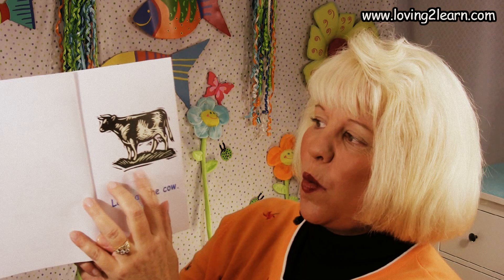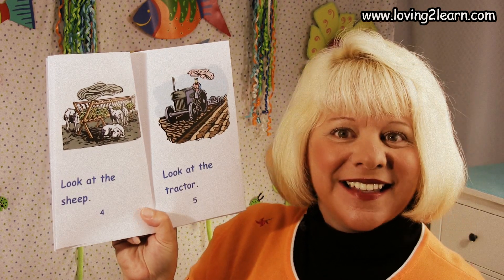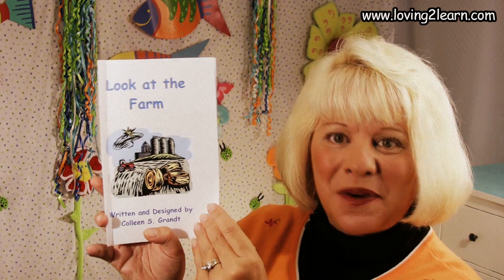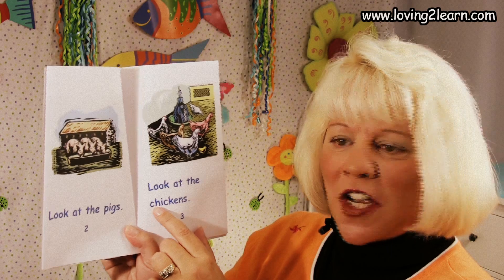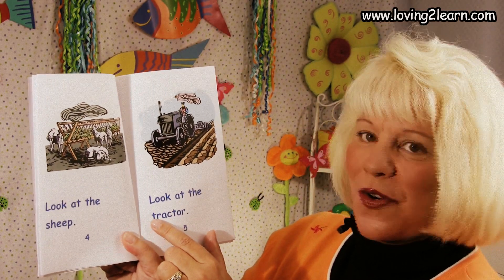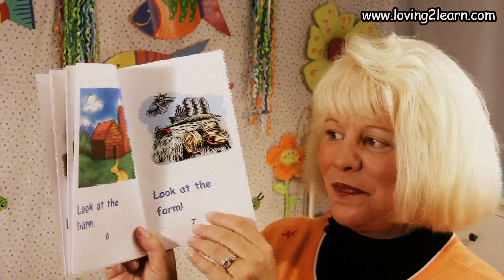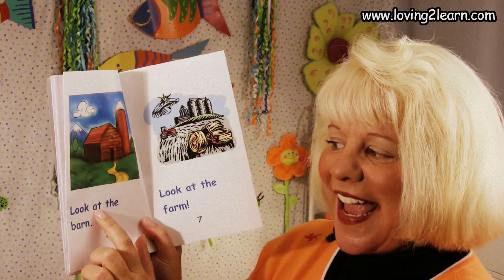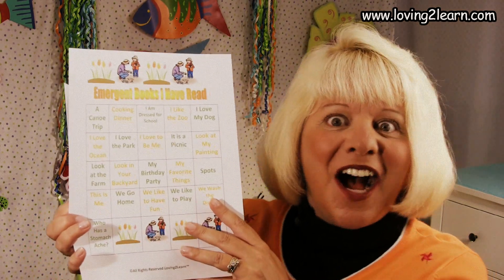Look at the Farm (Emergent Book)